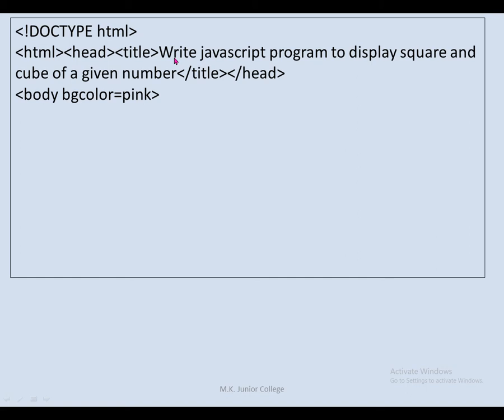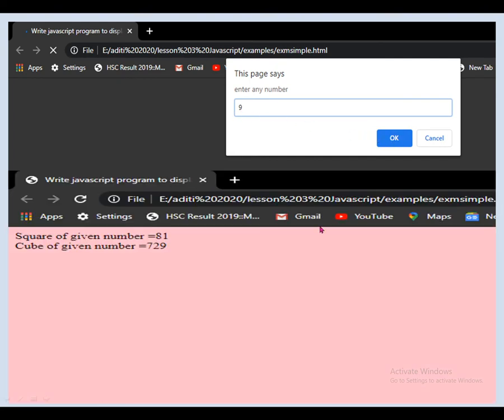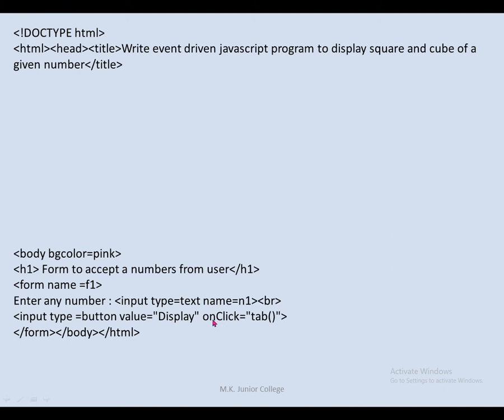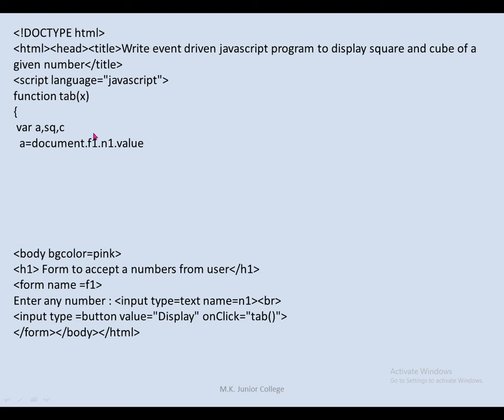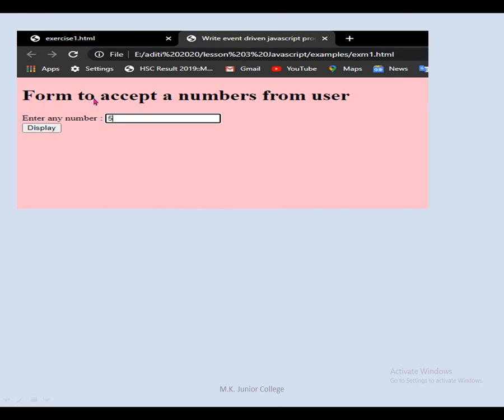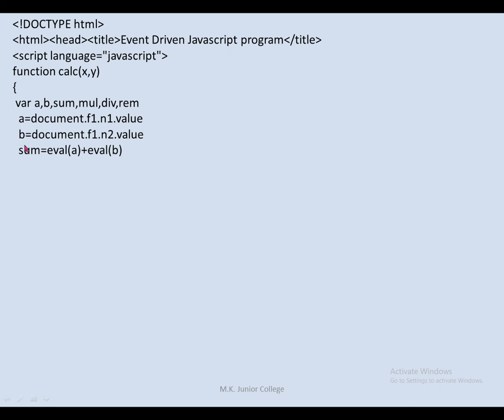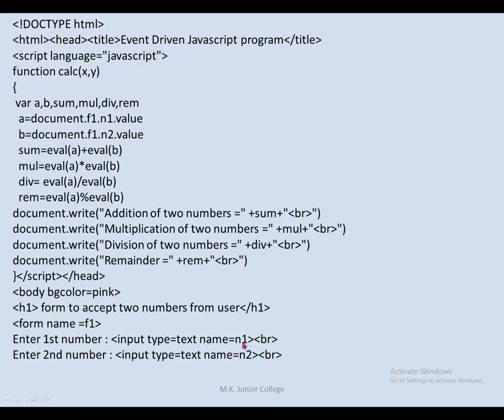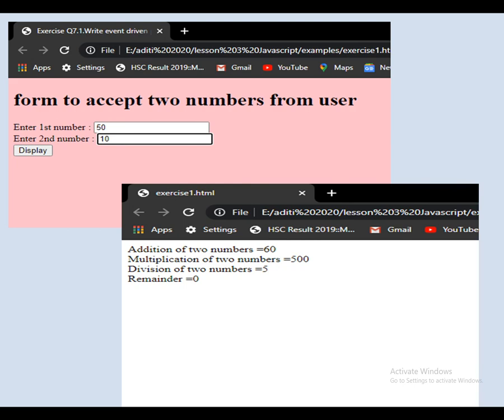Event Driven JavaScript Programs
XII SCIENCE IT :
Lesson No 3: Advanced Javascript